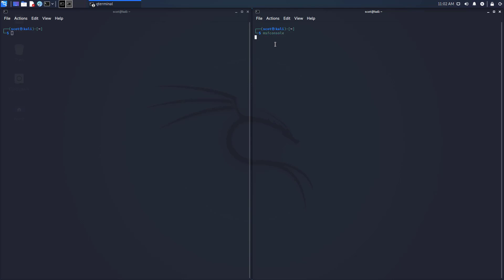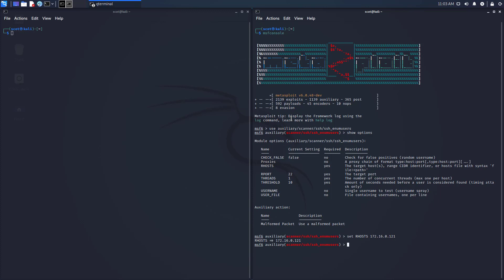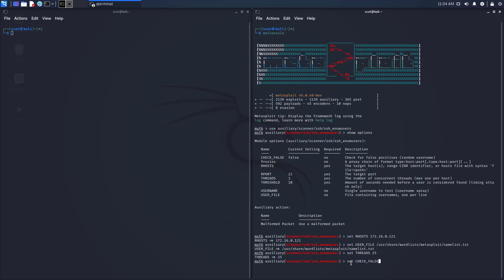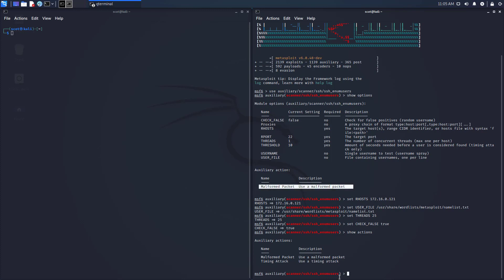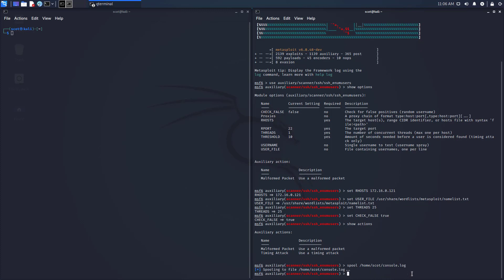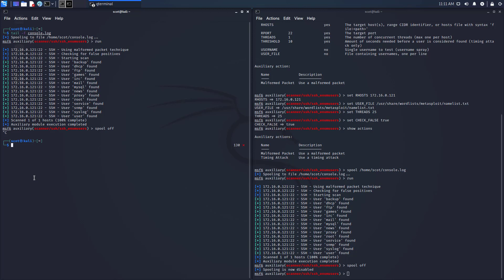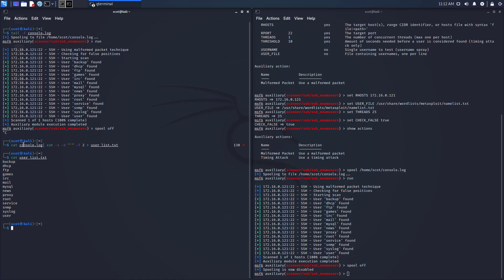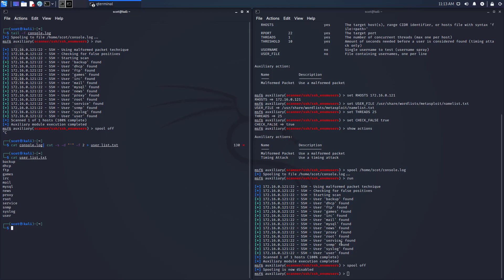MSFConsole auxiliary/scanner/ssh/ssh_enumusers demo 2021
This video demonstrates a  good way to enumerate ssh users on openssh versions 2.3-7.7. There are several videos out there that use a python program, but there is a built-in module in the Metasploit Framework that I will demonstrate today.